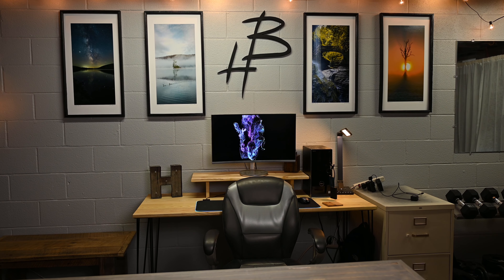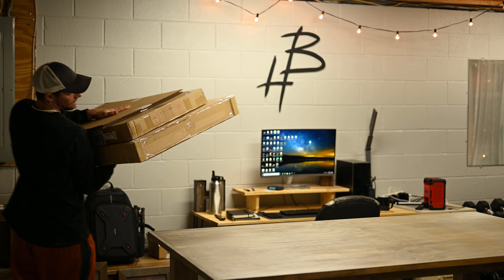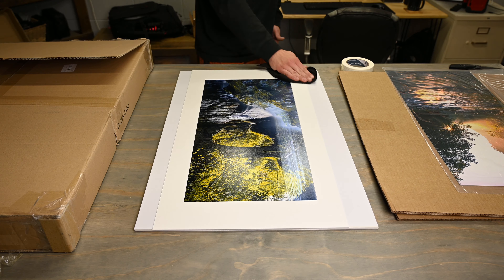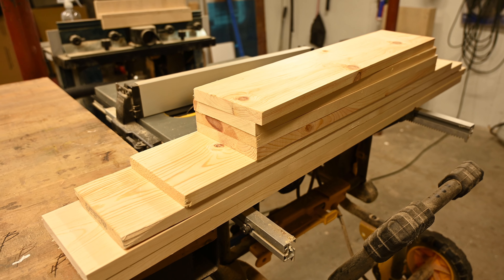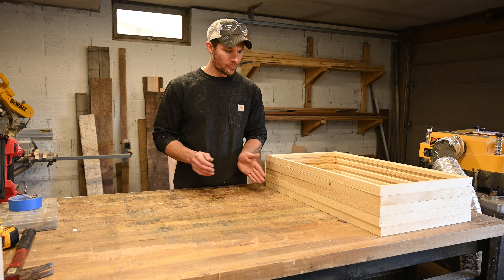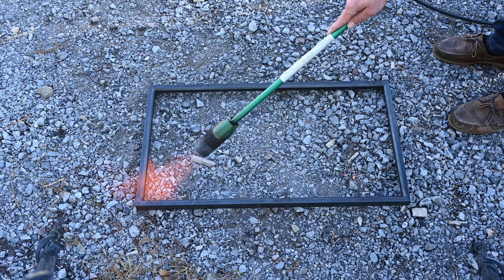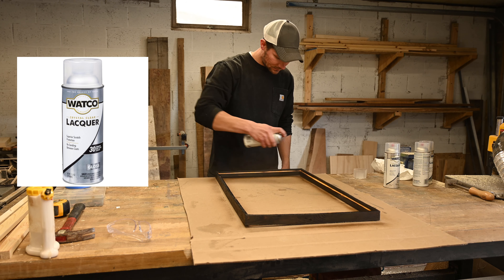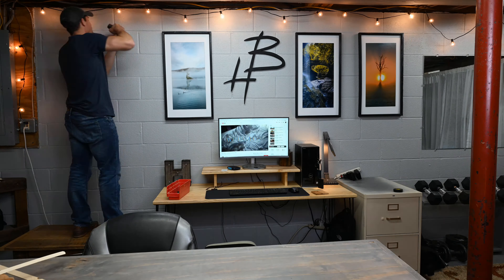Using A torch to make picture frames for my youtube studio setup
In this video I make some frames for above my desk to give some background in my youtube videos. I use my torch to char up the frames and burn them. giving them a charcoled textured look. upon further investigation it is called shou sugi ban. I also frame the photos mounted on foam board without glass to minimize the reflection in my videos. I hope you enjoy the video, and if you do hit that thumbs up button!

Propane torch

Follow Along!

youtube studio,framing photos,diy picture frames,burning wood,how to mount photos on foamboard,youtube studio set up,photography,landscape photography,night photography,how to mat photos,making a picture frame,woodworking